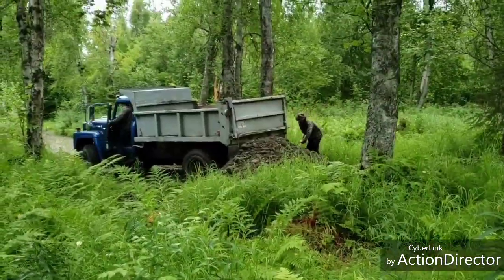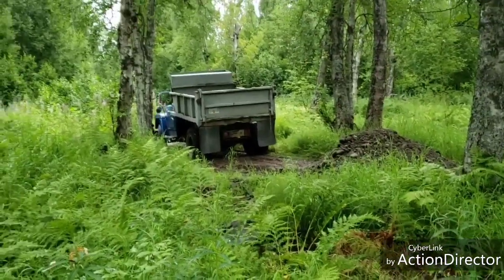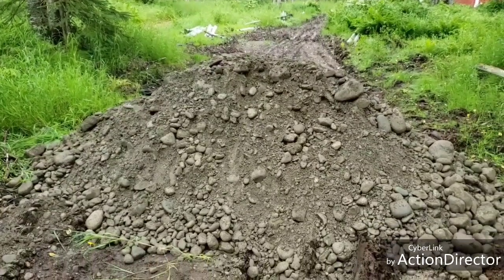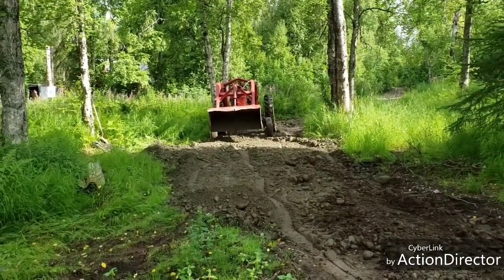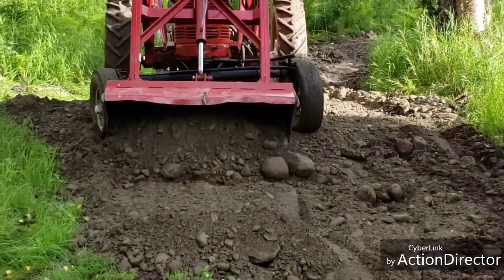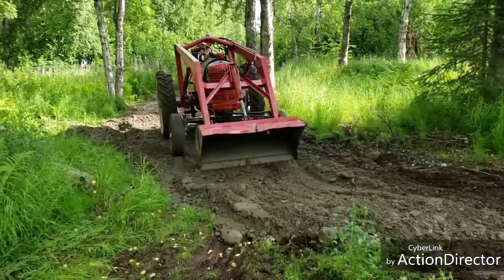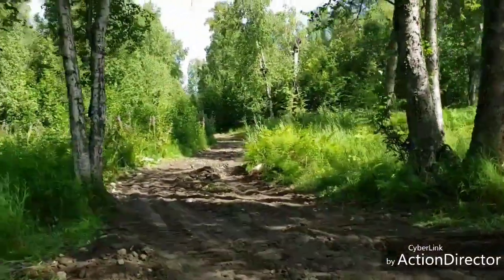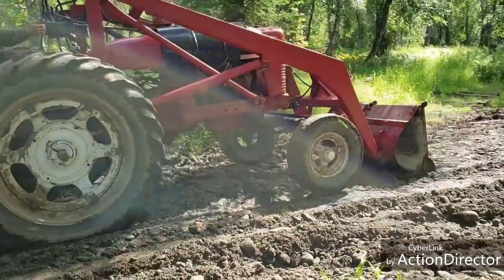Gravelling Our Rural Alaska Driveway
The long-awaited process of gravellng our driveway begins! Doing this on raw land, especially in the Alaskan Bush requires gravel. There's just no other way. And it was just in time, because now its pouring rain🤣 We didn't quite have enough fundage to make it all the way to the cabin, but at least enough for the entrance, 1/3 of the total distance, and a parking/turnaround pad. We haven't yet made an attachment for our tractor bucket to extend it wider than the tires, so it took some clever maneuvering to spread it all out, but the Farmall M worked like a top and never got stuck once! Thanks to our friend Chuck who was ballsy enough to drive his dump truck down our squirrelly trail to help us with this!